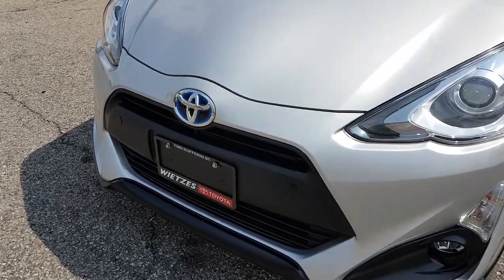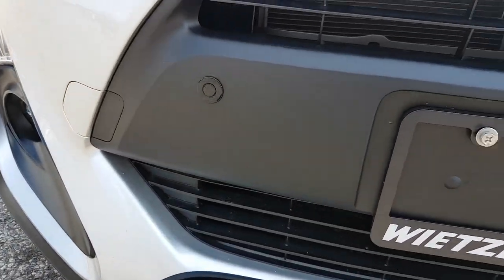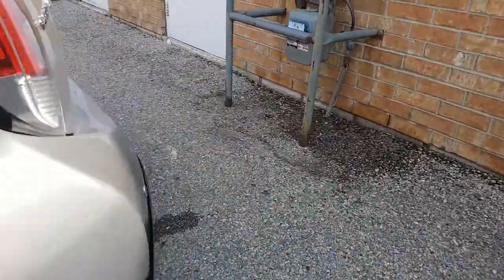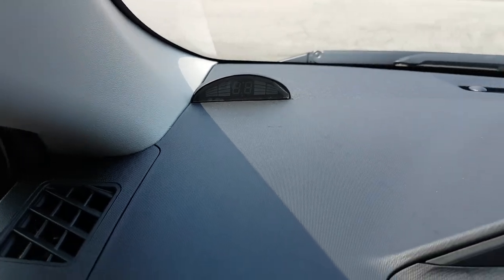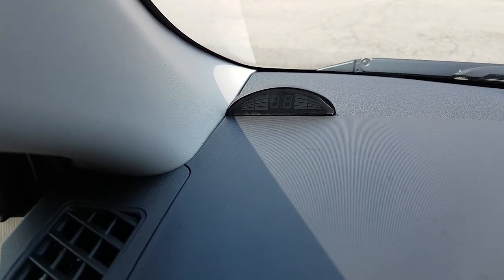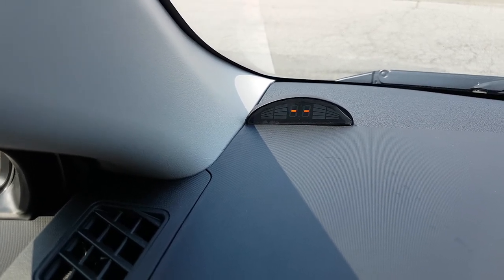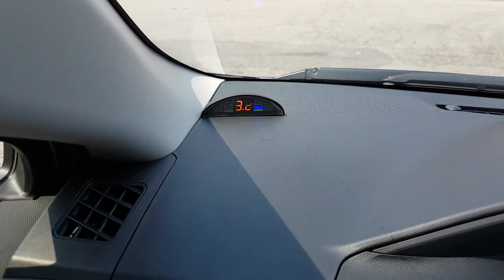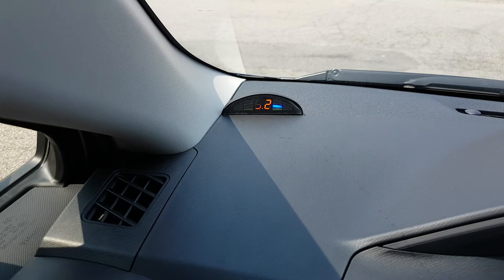Oem fit back and front parking sensors for 2017 Toyota Prius